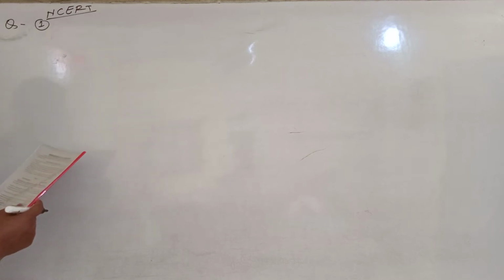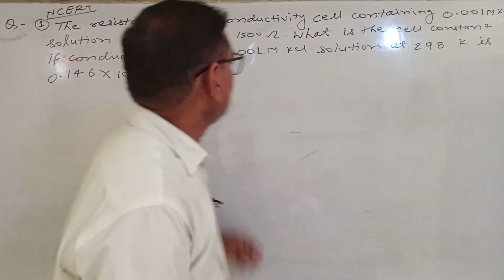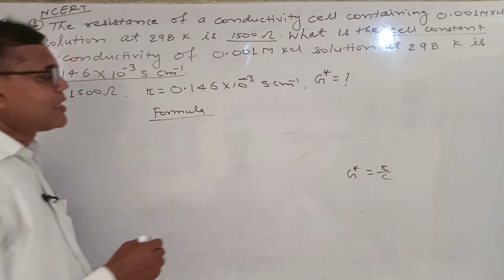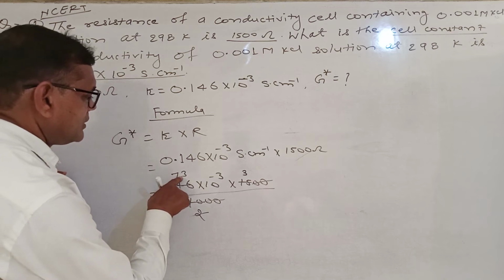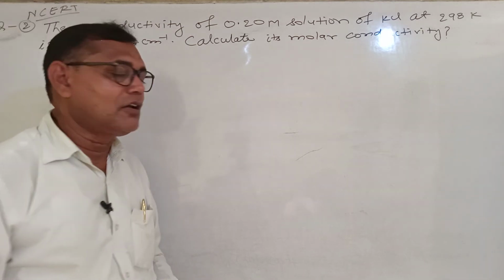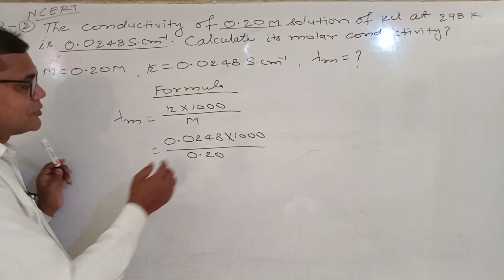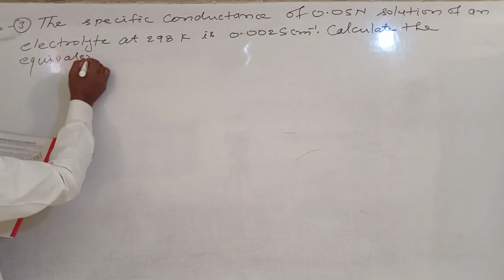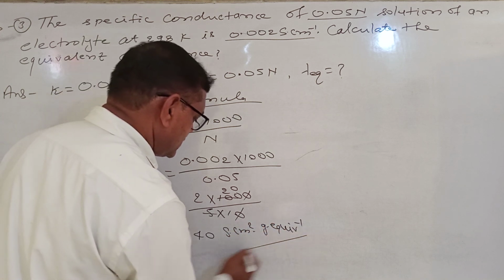L- 07 | Electrochemistry by - Om Prakash sir